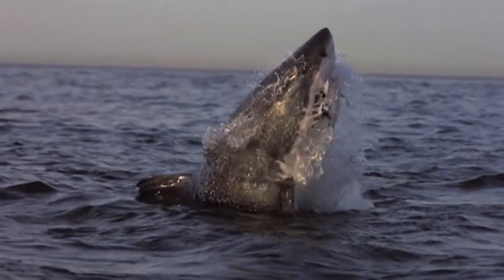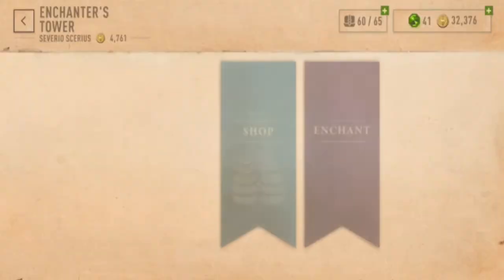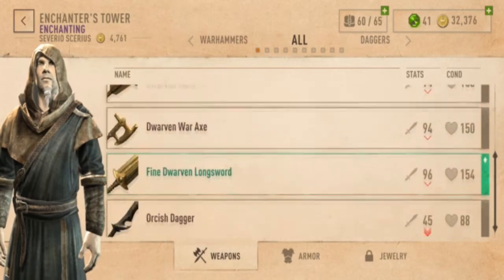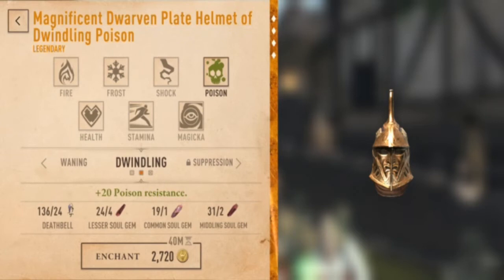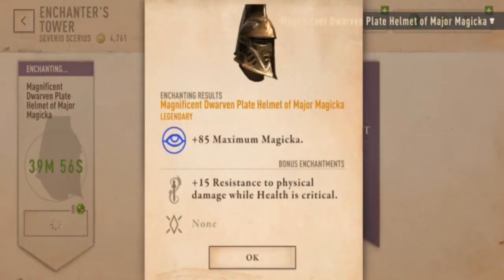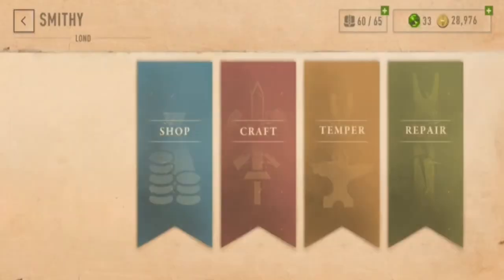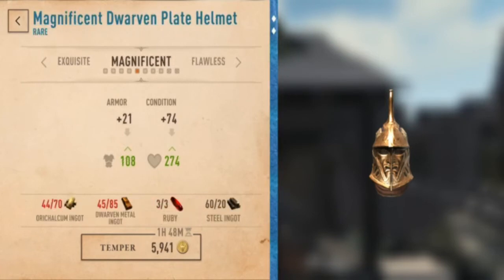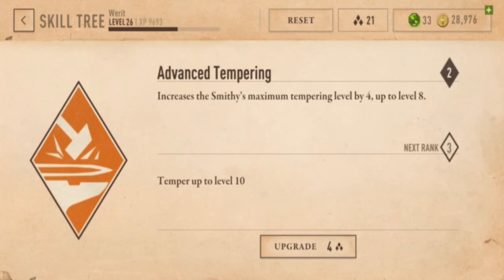ENCHANT your gear to Legendary | Elder Scrolls Blades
Tempering is not the only way to get your gear to Legendary, let's check out another way!